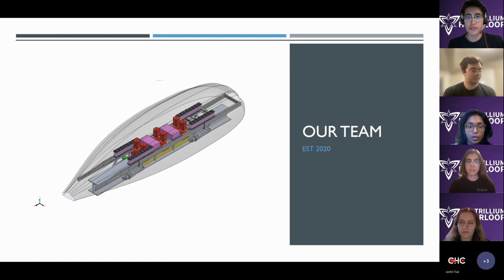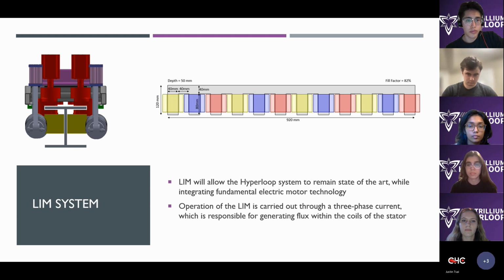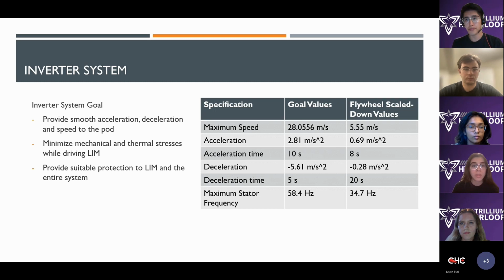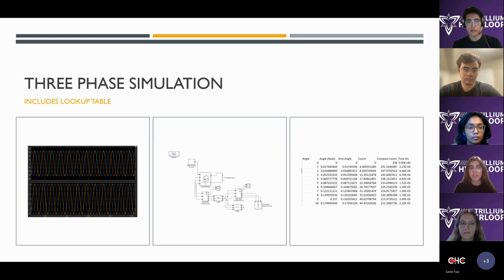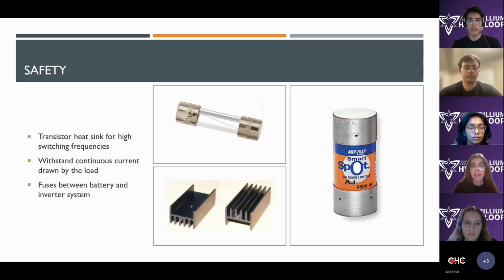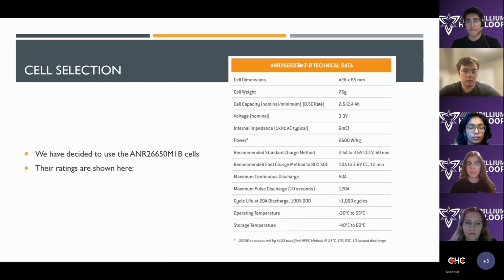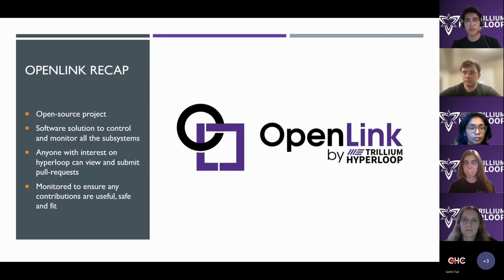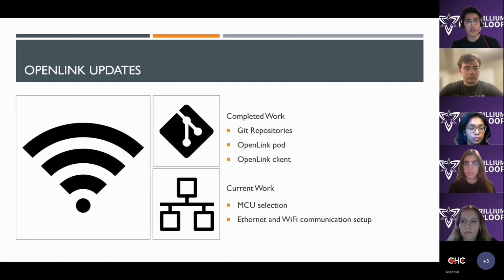Virtual Showcase 2022 Western Trillium Electrical Presentation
View Western University's Trillium Hyperloop's electrical system